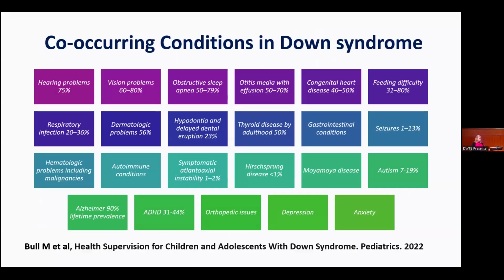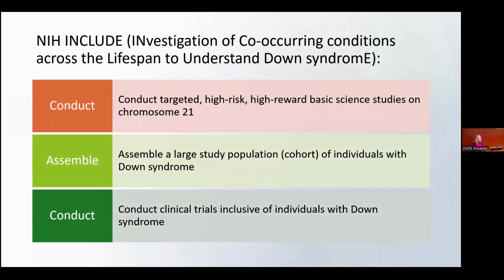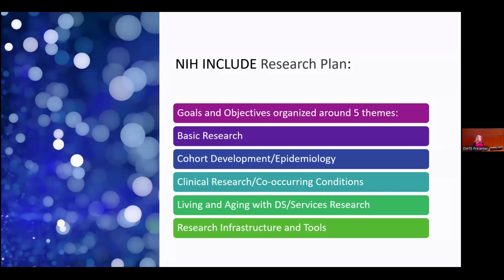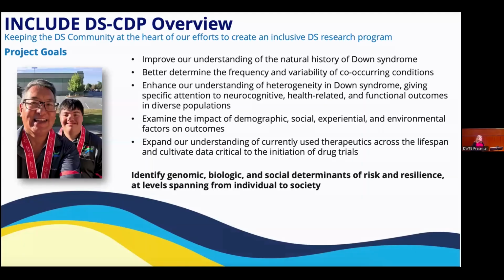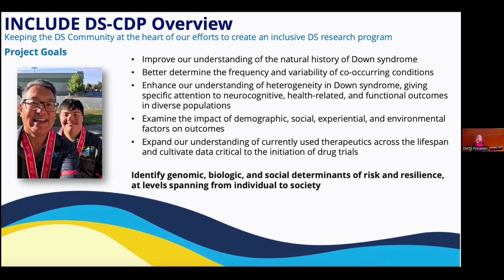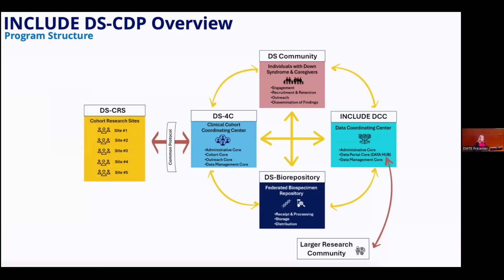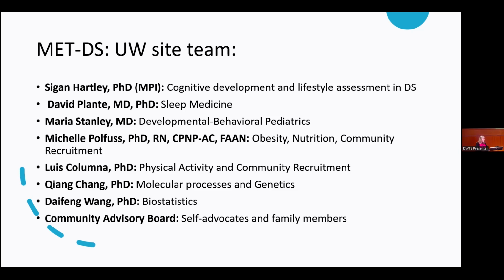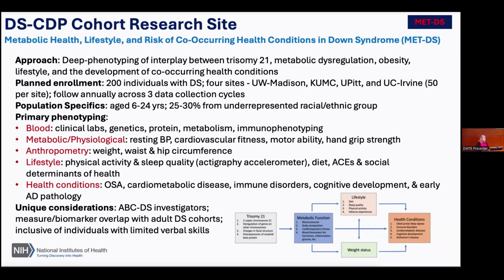2025 Day with the Experts: Down Syndrome - Maria Stanley Talk